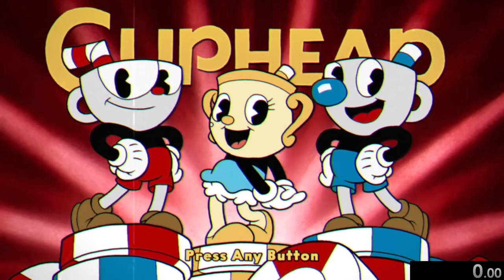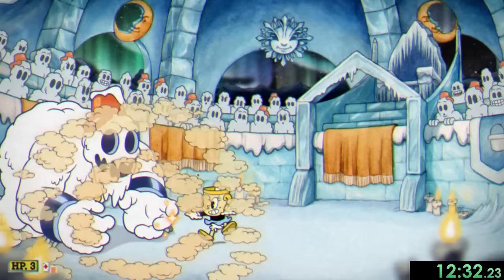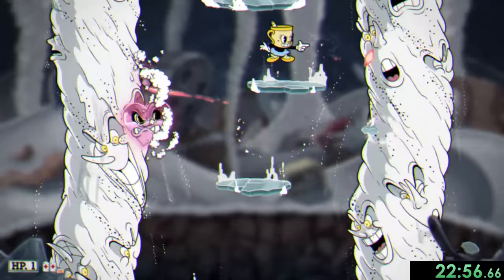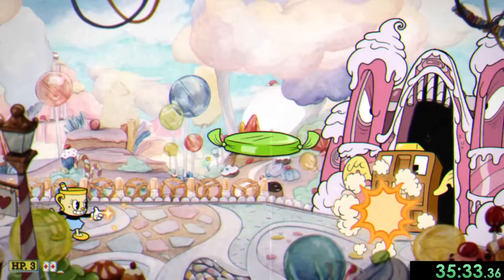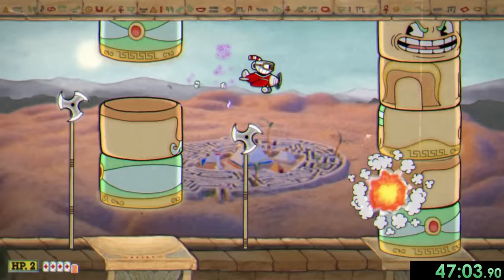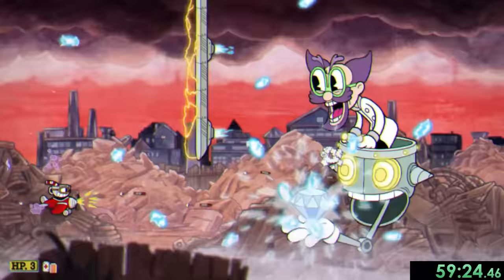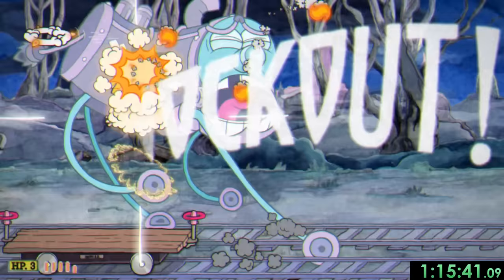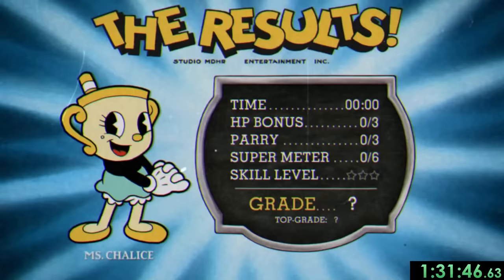I Tried 100% Speedrunning Cuphead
Today we're speedrunning the entirety of Cuphead and The Delicious Last Course. This includes 31 bosses, 9 levels, 56 coins, and 16 shop items. Yeah it's a long one